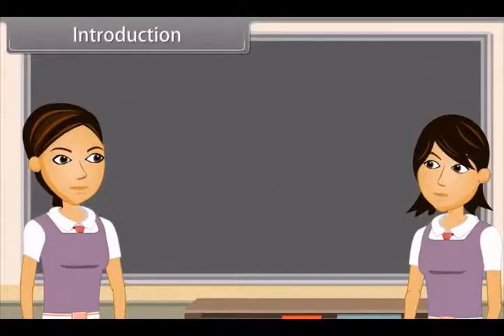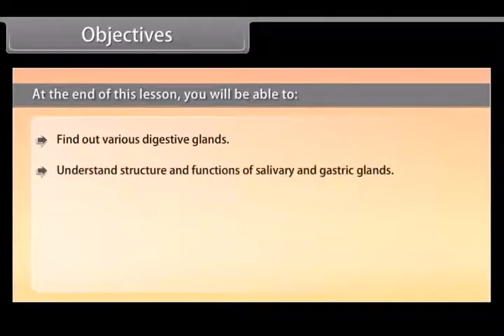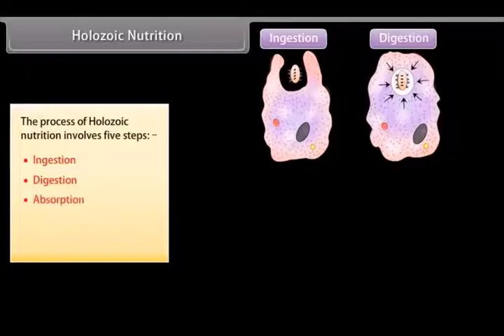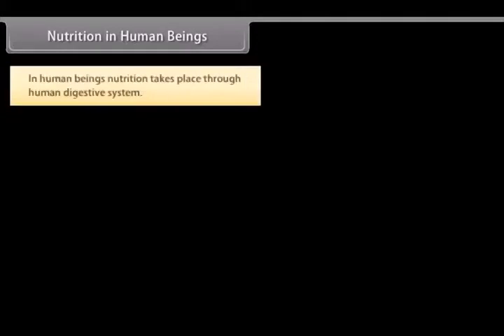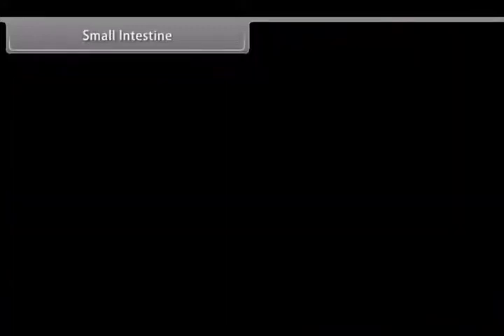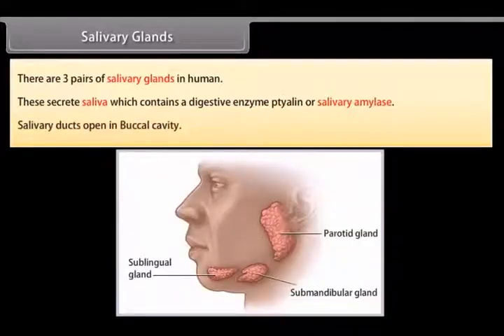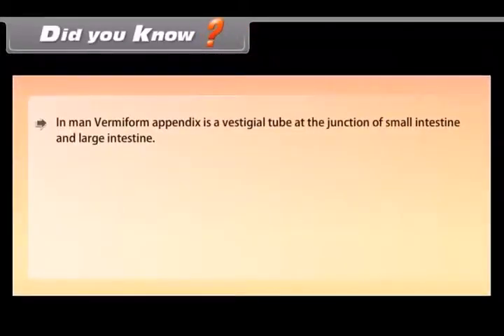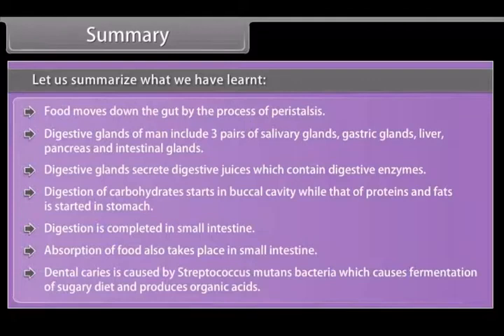NCERT Class 10 English Medium, Science Chapter - 6 Life Processes II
Learn "Chapter 6'" (Life Processes II) Science in Class 10